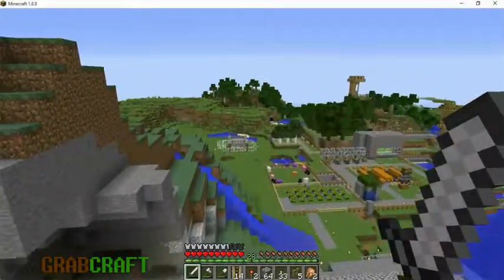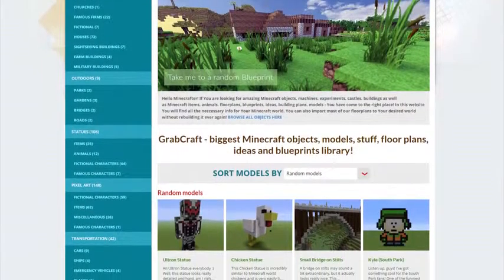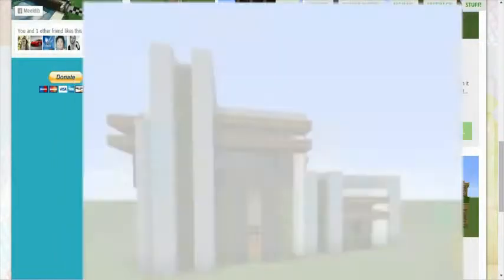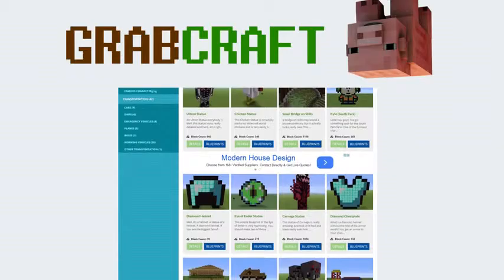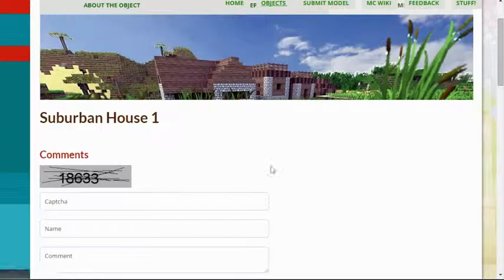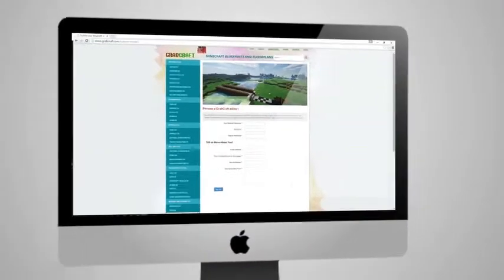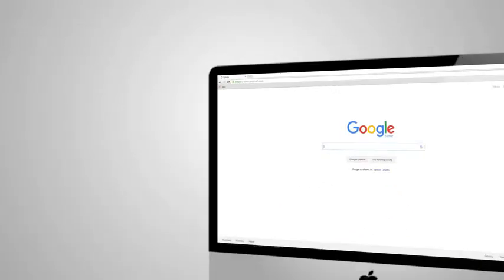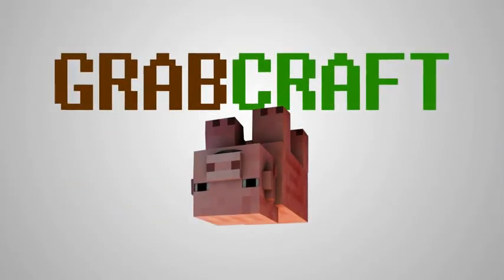Looking for amazing minecraft castles?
you'll find hundreds of different blueprints online

Did You ever have trouble understanding a tutorial for statues in Minecraft survival mode? Stick around to see how Your troubles dissolve! Build the statues of Your choice in Minecraft survival mode by following one of our hundreds blueprints online! We have blueprints online for hotels and skyscrapers, churches and cathedrals, lighthouses and fireplaces, vehicles and equipment, superheros and cartoon characters, cars and trucks and tons of other stuff!